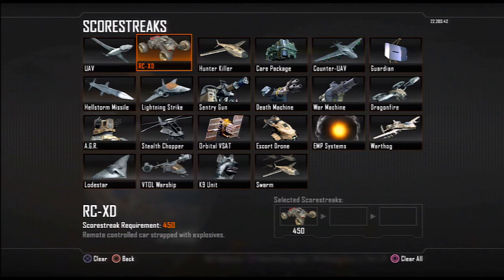Black Ops 2: Killstreak Explained - RCXD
Time Limit: 30 seconds
Controls:
     Steer with left analog and change view with right analog
     PS3: Speed Boost(L2) Detonate(R1)
     Xbox: Speed Boost(LB) Detonate(RT)

Recommendation:
I don't recommend this killstreak because its easily destroyed and its not most effective